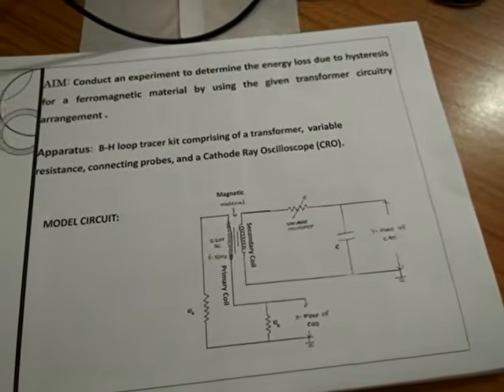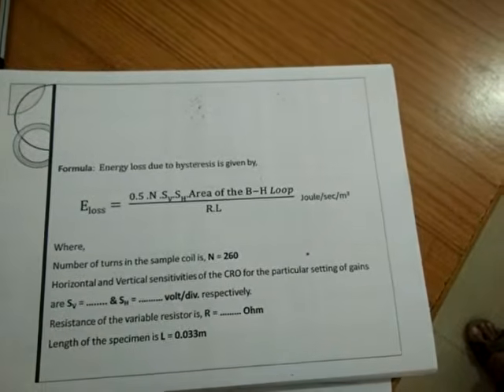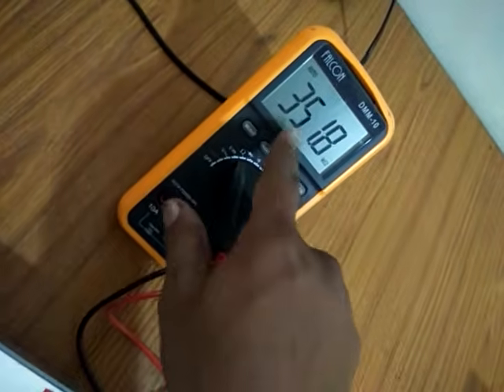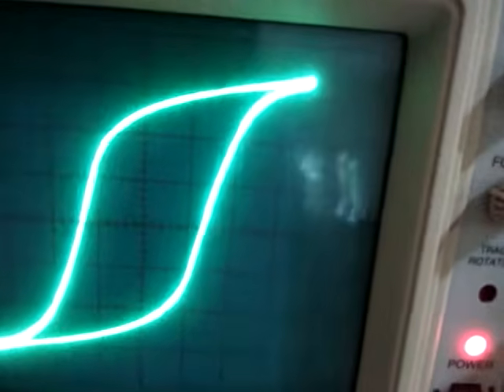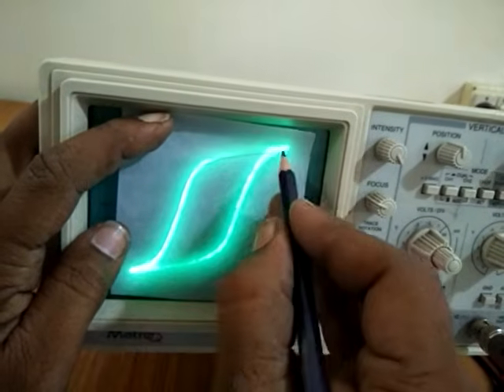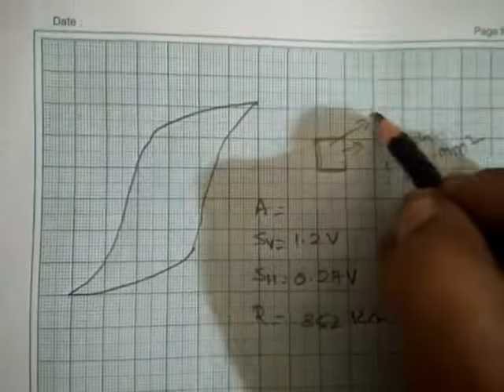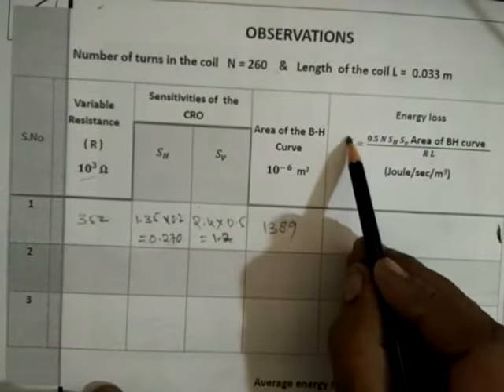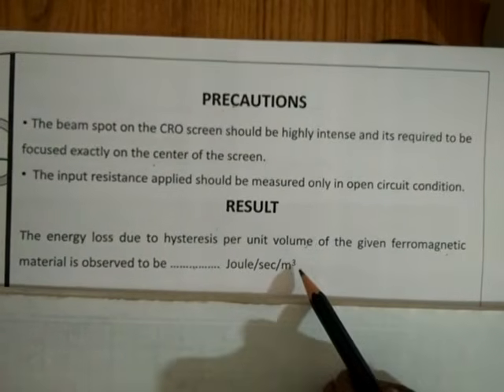B-H curve - Determination of the hysteresis energy loss